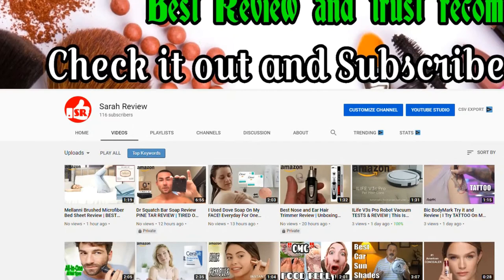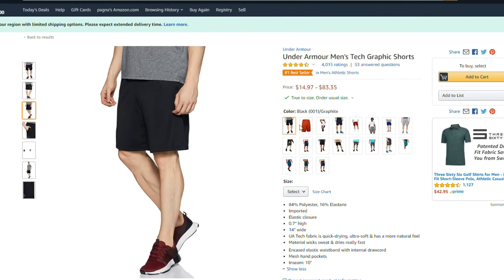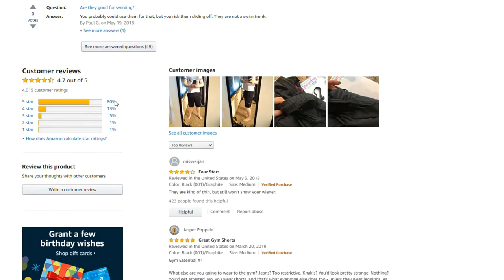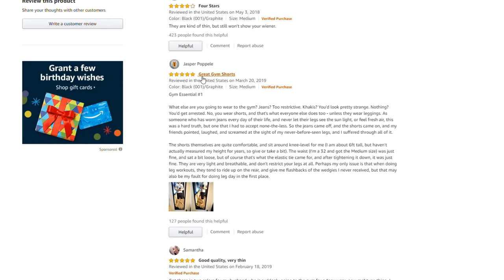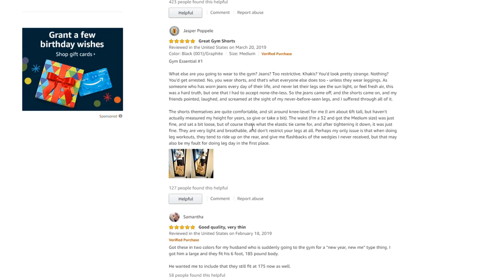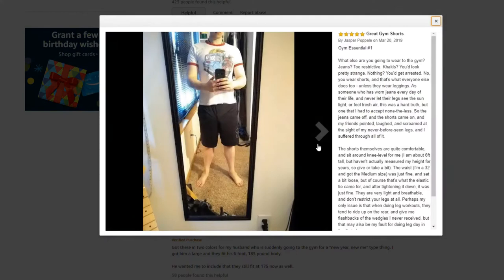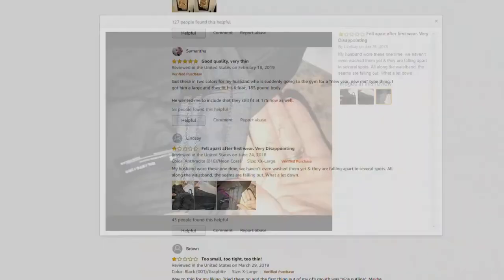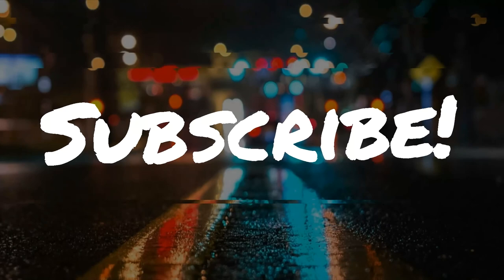Under Armour Shorts Review - Don’t Even Think About Buying it Until You Watch This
► Amazon's Best Selling

84% Polyester, 16% Elastane
Imported
Elastic closure
0.7" high
14" wide
UA Tech fabric is quick-drying, ultra-soft & has a more natural feel
Material wicks sweat & dries really fast
Encased elastic waistband with internal drawcord
Mesh hand pockets
Inseam: 10"

💥Customer reviews
✔️ Jasper Poppele
5.0 out of 5 stars Great Gym Shorts
Reviewed in the United States on March 20, 2019
Color: Black (001)/GraphiteSize: Medium Verified Purchase
Gym Essential #1

What else are you going to wear to the gym? Jeans? Too restrictive. Khakis? You'd look pretty strange. Nothing? You'd get arrested. No, you wear shorts, and that's what everyone else does too - unless they wear leggings. As someone who has worn jeans every day of their life, and never let their legs see the sun light, or feel fresh air, this was a hard truth, but one that I had to accept none-the-less. So the jeans came off, and the shorts came on, and my friends pointed, laughed, and screamed at the sight of my never-before-seen legs, and I suffered through all of it.

The shorts themselves are quite comfortable, and sit around knee-level for me (I am about 6ft tall, but haven't actually measured my height for years, so give or take a bit). The waist (I'm a 32 and got the Medium size) was just fine, and sat a bit loose, but of course that's what the elastic tie came for, and after tightening it down, it was just fine. They are very light and breathable, and don't restrict your legs at all. Perhaps my only issue is that when doing leg workouts, they tend to ride up on the rear, and give me flashbacks of the wedgies I never received, but that may also be my fault for doing leg day in the first place.

✔️ Samantha
5.0 out of 5 stars Good quality, very thin
Reviewed in the United States on February 18, 2019
Verified Purchase
Got these in two colors for my husband who is suddenly going to the gym for a “new year, new me” type thing. I got him a large and they fit his 6 foot, 185 pound body.

He wanted me to include that they still fit at 175 now as well.

✔️ H Strauss
5.0 out of 5 stars Performs as advertised.
Reviewed in the United States on July 26, 2018
Verified Purchase
Great fit. Light weight. Easy to wash. Looks great. Feels great during workouts.